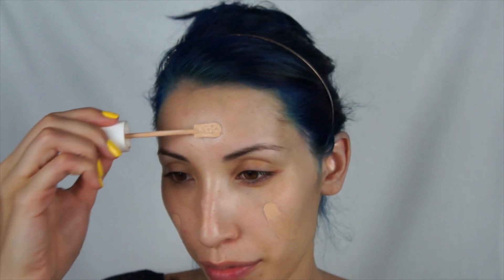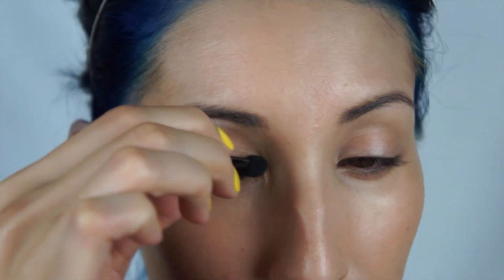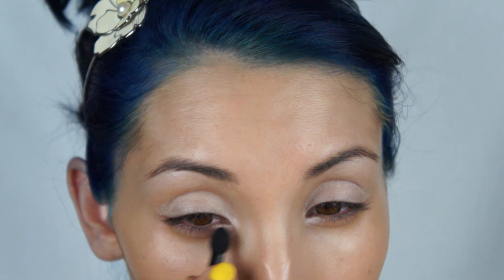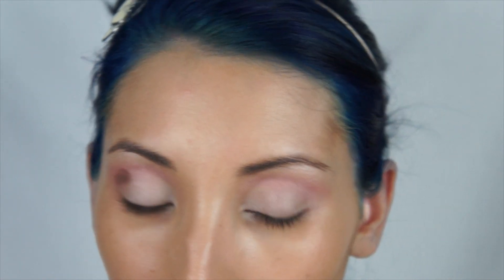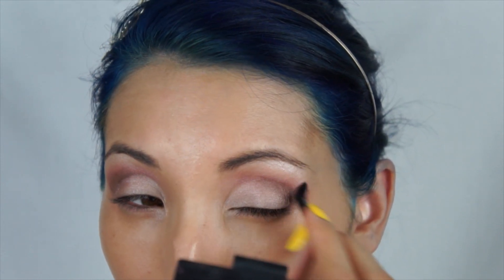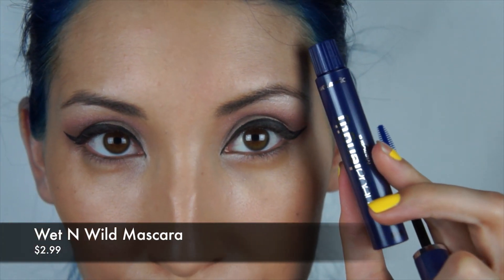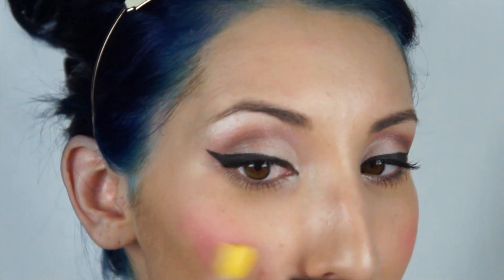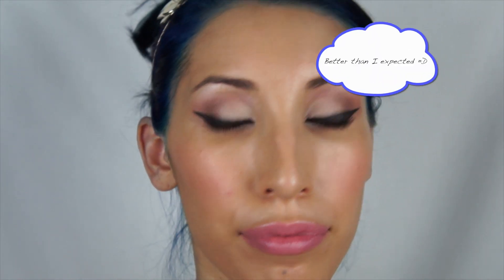TOTALLY TAGS ($20 Makeup Challenge)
You Can Also Find Me On:
Instragram: makeupmonster

PRODUCTS MENTIONED:
Rimmel Clean Finish Foundation in 240 Soft Beige
Wet n Wild Eyeshadow Palette in Sweet as Candy
E.L.F. Gel Liner in Black
Wet n Wild Mega Length Mascara in Black
E.L.F. Blush in Fushia Fusion